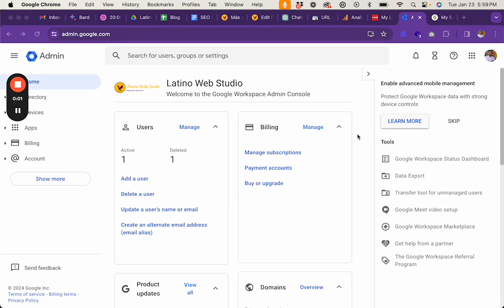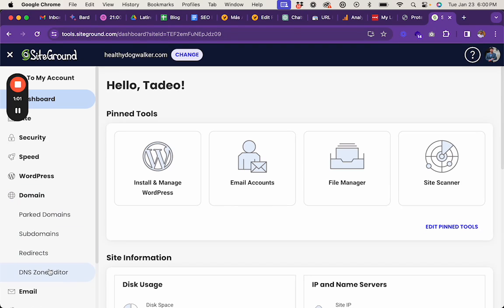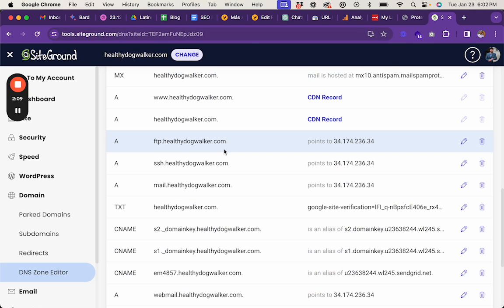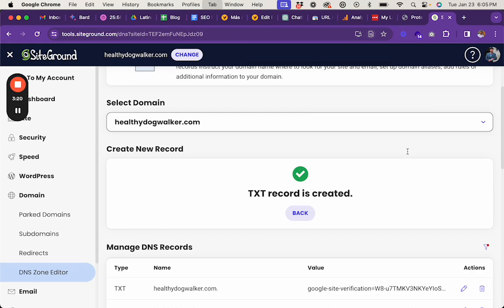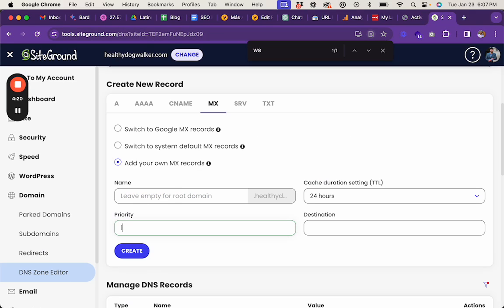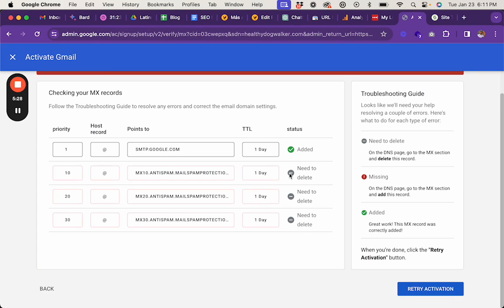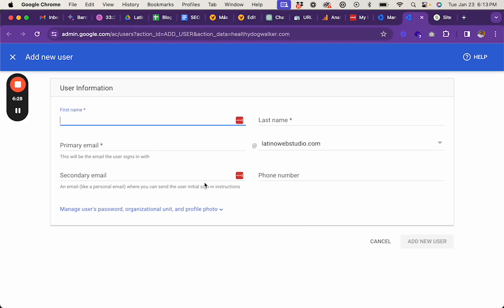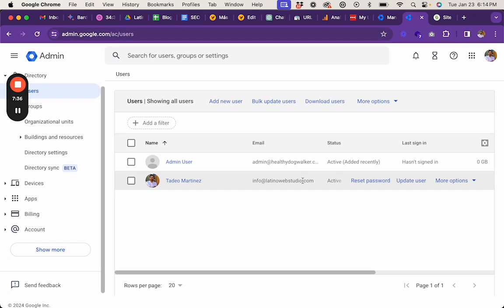One Workspace Many Domains Mastering Multi Domain with Google Workspace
🔍 Are you looking to efficiently manage multiple domains in Google Workspace? Look no further! In this comprehensive tutorial, we'll guide you through the process of adding domains to your Google Workspace account seamlessly.

🚀 Whether you're a business owner, IT administrator, or someone handling multiple projects, managing domains in Google Workspace can streamline your workflow and enhance collaboration. Follow our step-by-step instructions to ensure a smooth setup.

🔗 Topics covered in this tutorial:
1️⃣ Introduction to Google Workspace: Understand the benefits of managing multiple domains within Google Workspace.
2️⃣ Accessing Admin Console: Learn how to navigate the Admin Console to access domain management settings.
3️⃣ Adding Additional Domains: Step-by-step guide on adding new domains to your Google Workspace account.
4️⃣ Domain Verification: Ensure the ownership and legitimacy of added domains through the verification process.
5️⃣ Configuring Domain Settings: Customize settings for each domain to meet your specific requirements.
6️⃣ User Management: Effectively manage users across multiple domains within Google Workspace.
7️⃣ Troubleshooting Tips: Common issues and solutions for a hassle-free domain management experience.

🎓 By the end of this tutorial, you'll have the skills to effortlessly add and manage multiple domains in Google Workspace, optimizing your digital workspace for increased productivity and collaboration.